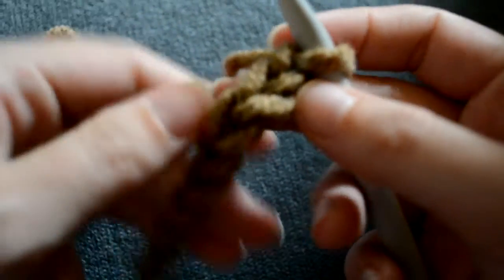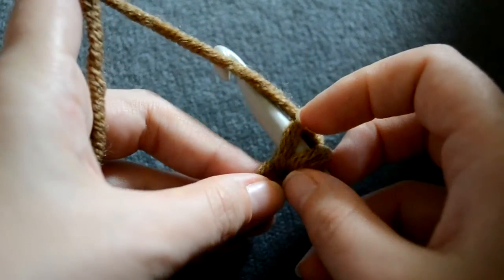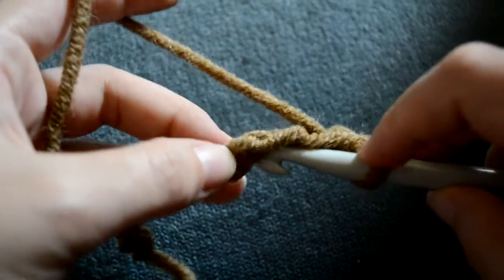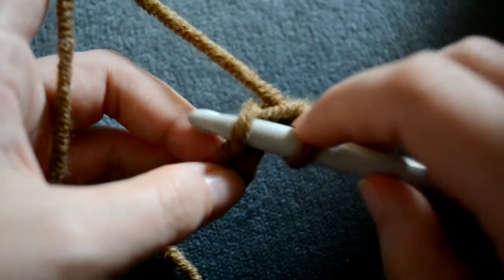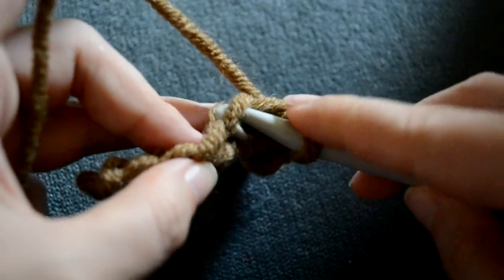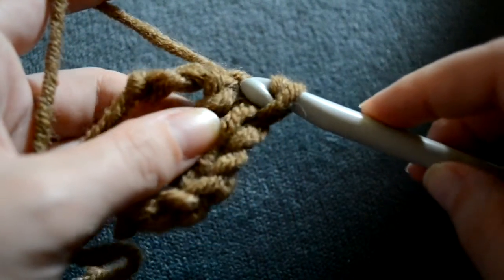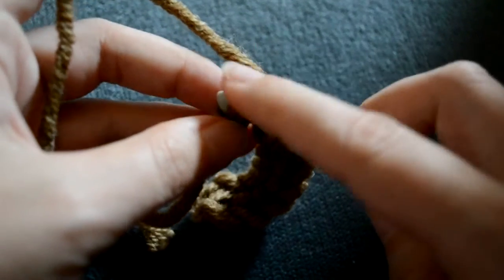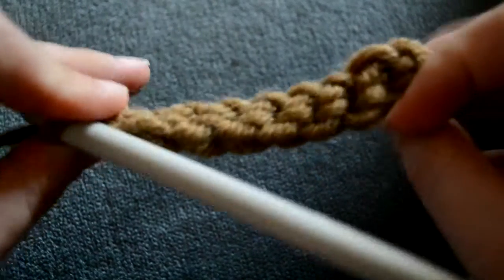How to crochet the Slip Stitch - Basic Crochet Lessons